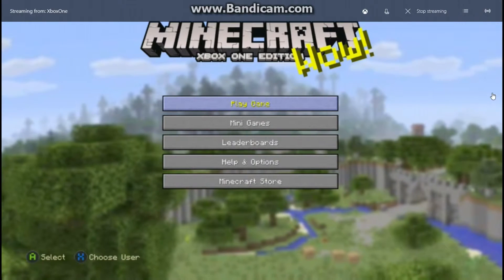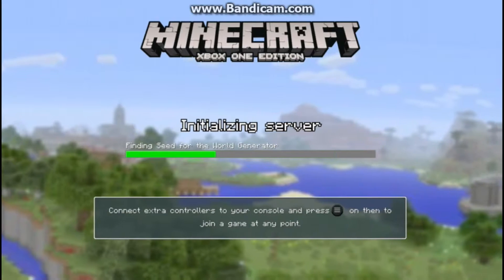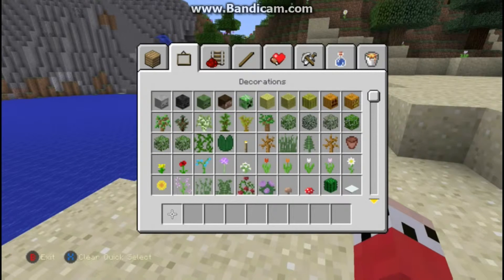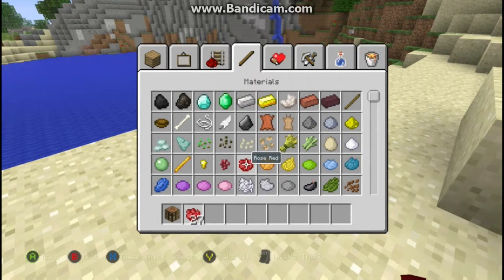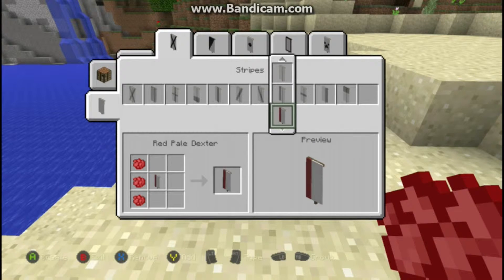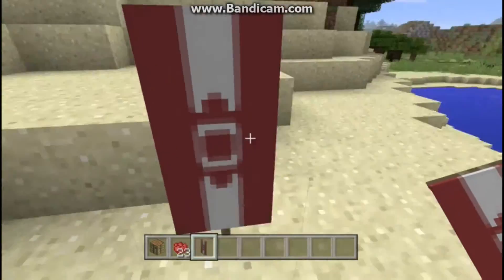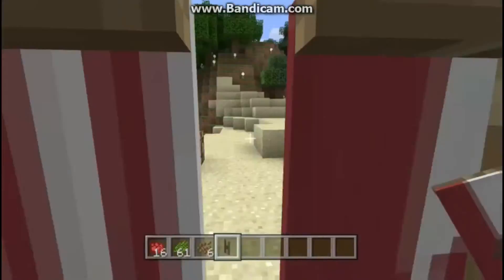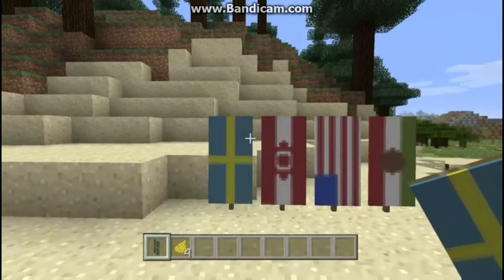How to make 6 World flags in Minecraft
Hey Guys Enjoy Your Flags